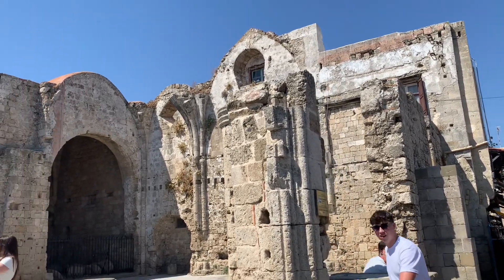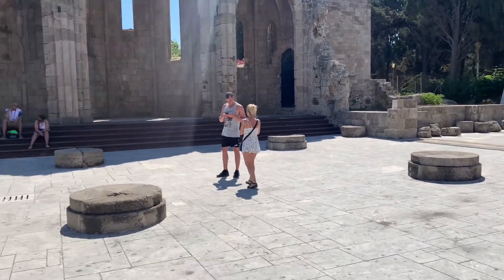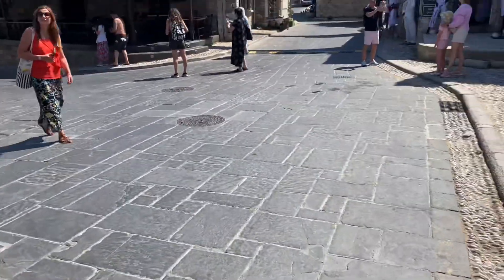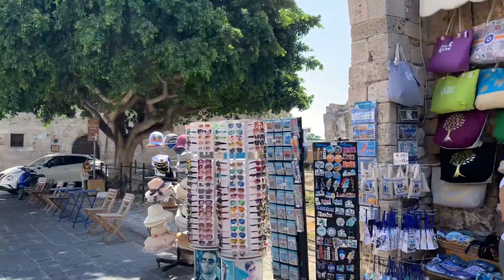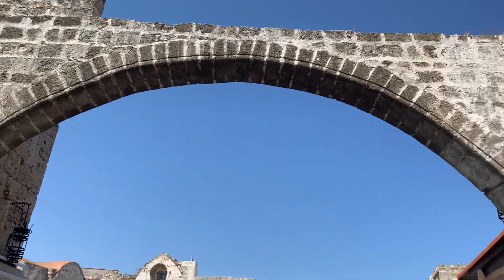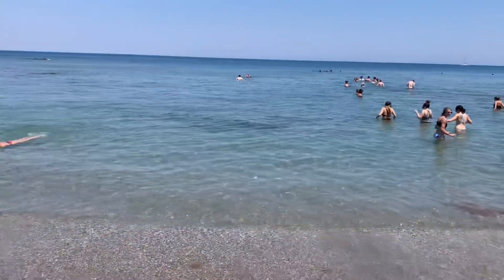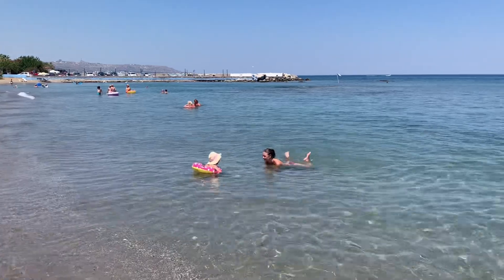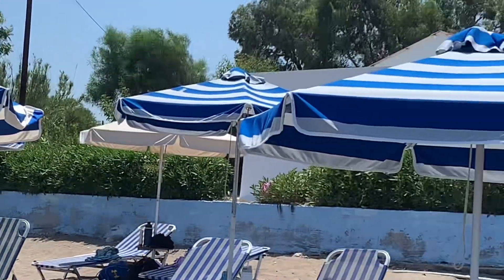The Island of Rhodes, Greece 6-26-24